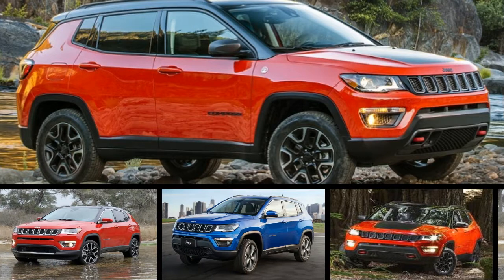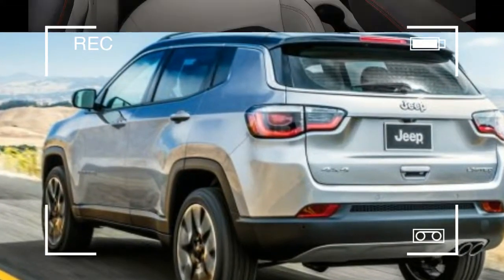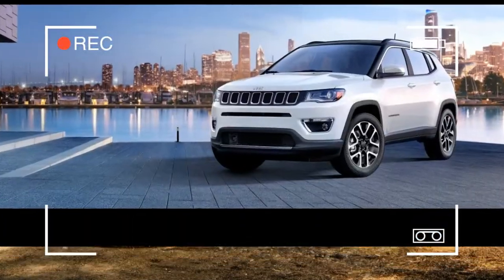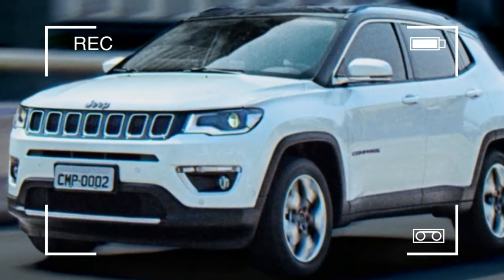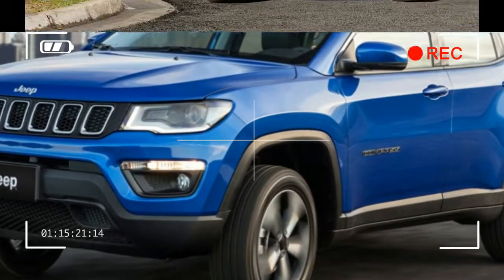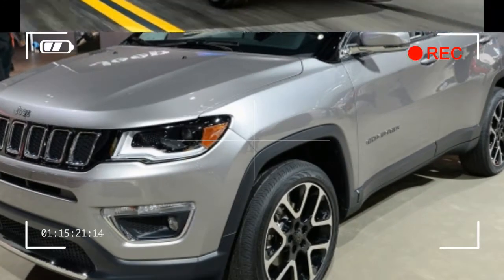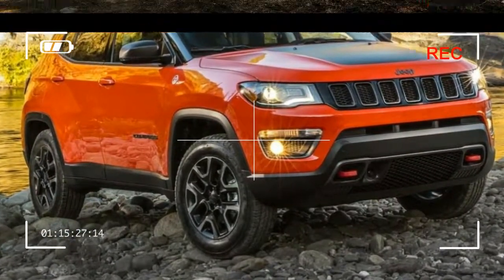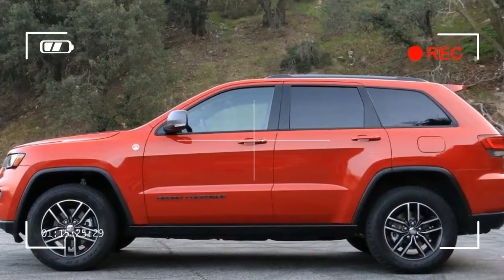WATCH!!! NOW 2017 JEEP COMPASS SPORT PRICE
WATCH!!! NOW 2017 JEEP COMPASS SPORT PRICE. Aside from a few splashes of red plastic trim, the Compass has a dour black interior with cheap-looking plastic materials. Trailhawk models come with combination leather-and-cloth seats with red stitching that spice things up a bit, but overall interior quality did not measure up to our test car’s $33,165 cost. That figure did include lots of optional equipment, such as $895 for navigation and the 8.4-inch Uconnect screen; $495 for a power liftgate; $795 for parking sensors, rain-sensing wipers, a security system, and blind-spot warning; and $645 for a heated steering wheel, windshield, and front seats. Even so, we didn’t reach the upper limit for the Compass. Adding more options, such as a panoramic sunroof and additional active-safety features, can push the price to $37,000.